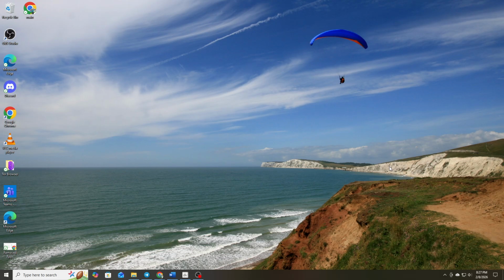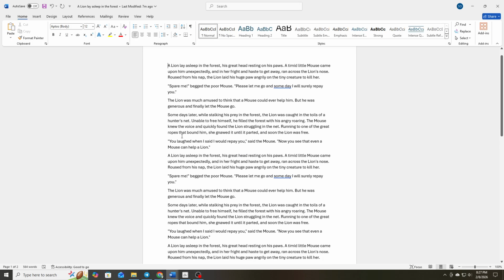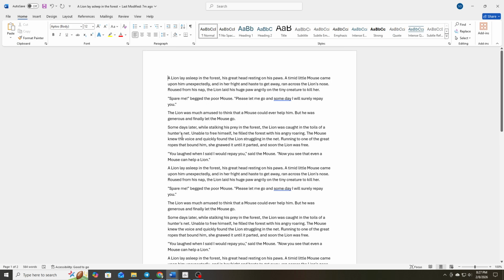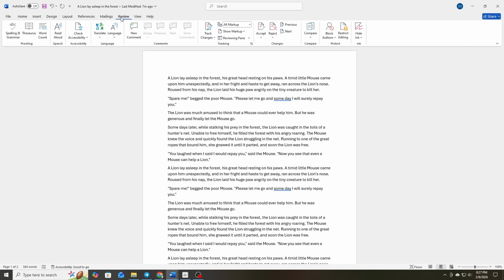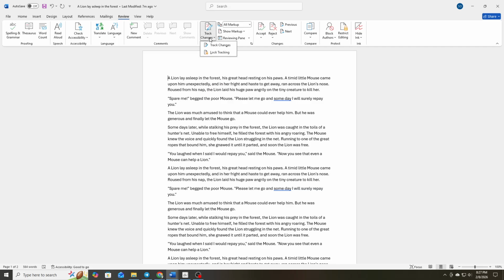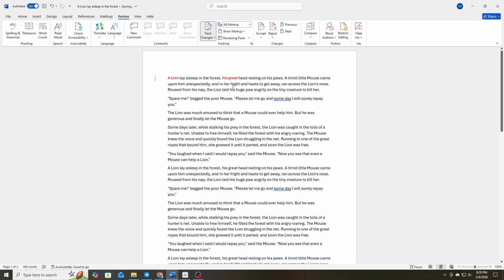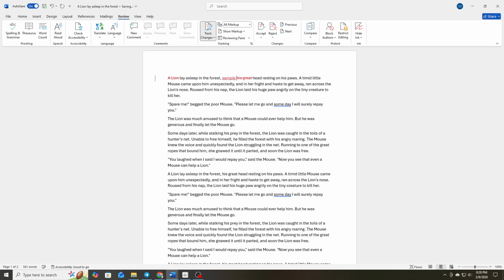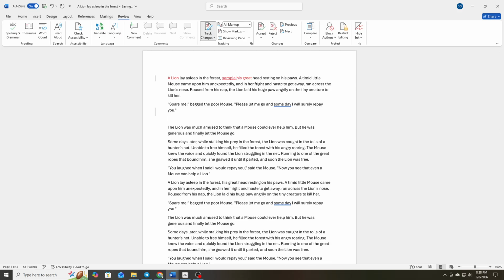How To Use Track Changes In Microsoft Word [2026 Guide]